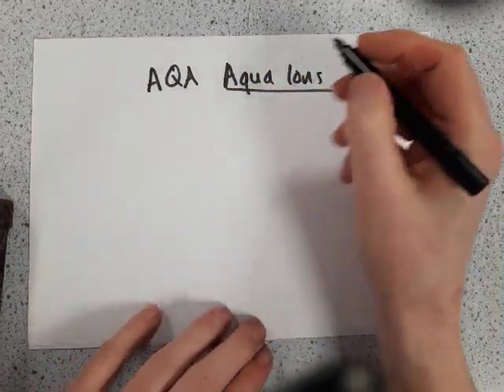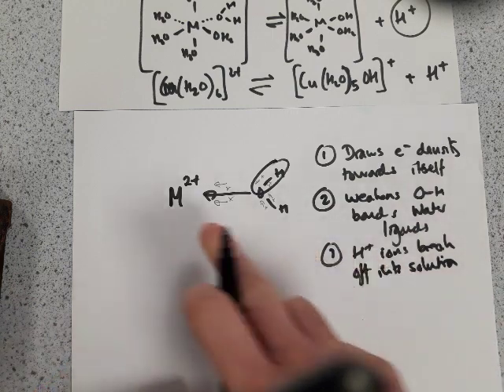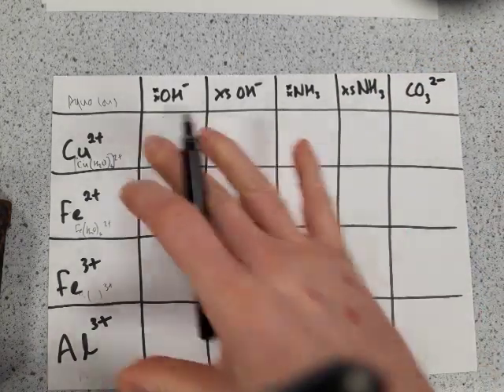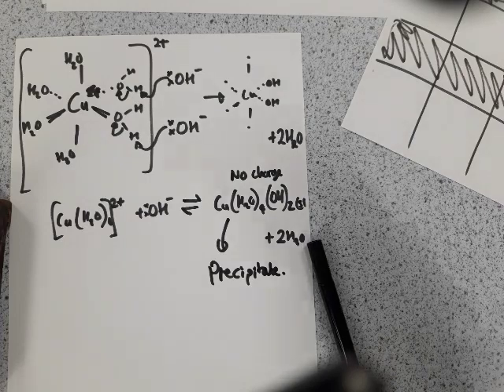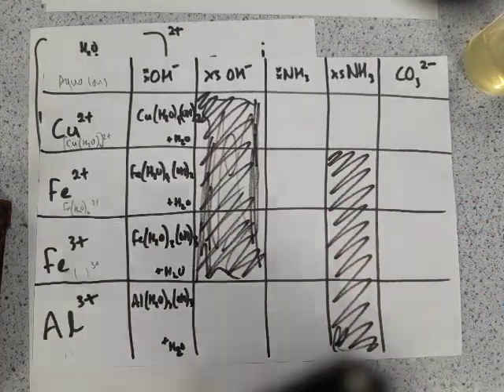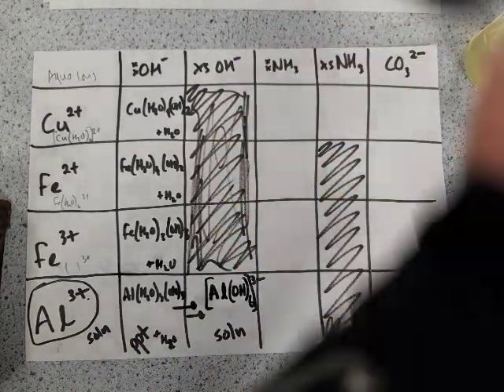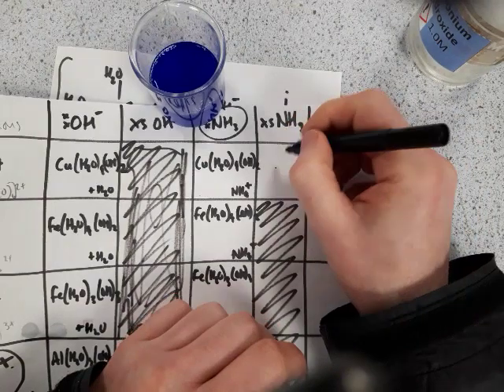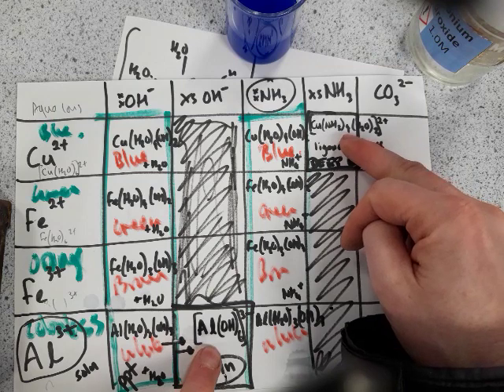Metal Aqua Ions AQA A level chemistry part 1 of 2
Metal aqua ions are acidic and they react with bases. You need to know why and how and also all the colours. This video shows you a useful revision approach. Video 2 shows it being finished and put into practice.